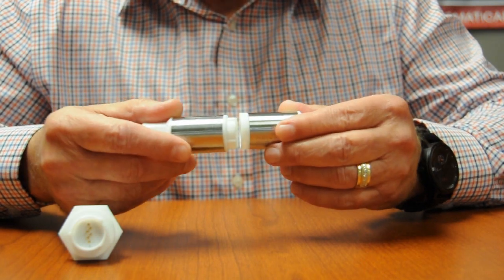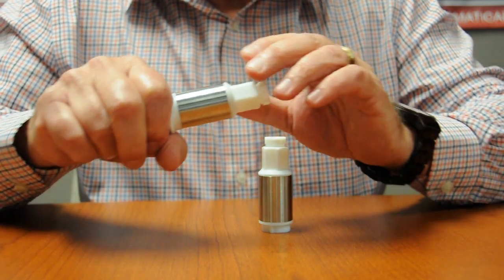Magna-Plug magnetic connector presentation.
This is the new patent pending magnetic connector for industrial process applications.